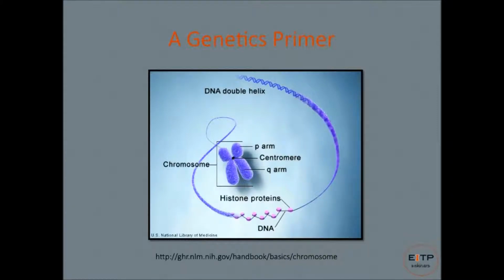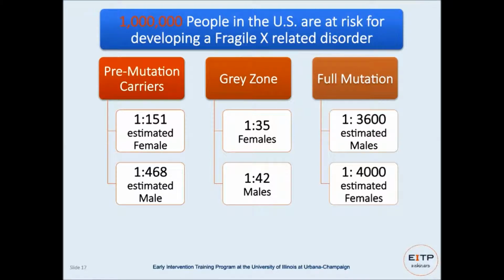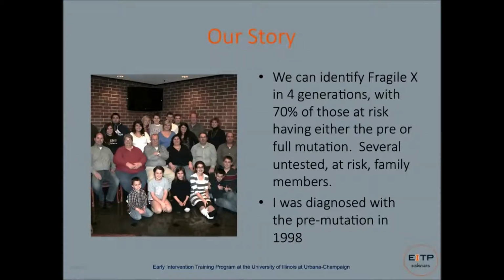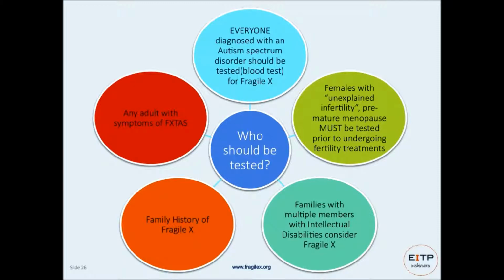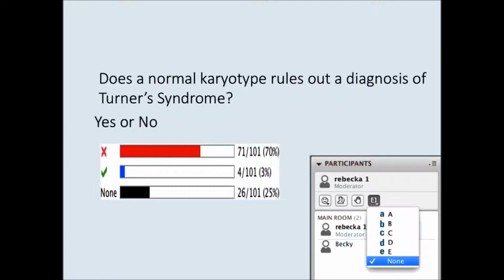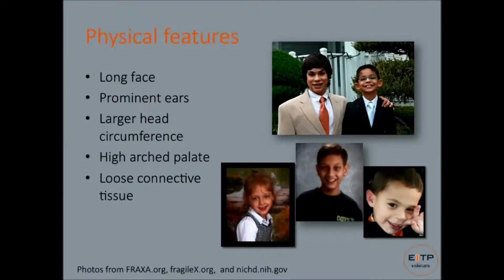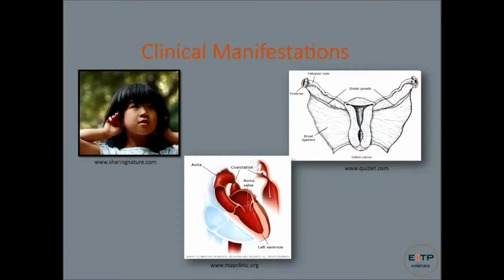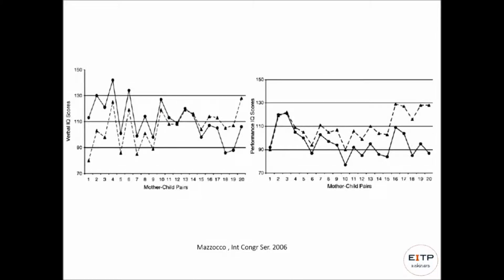X Chromosome Disorders Prevention & Developmental Implications in the Early Years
Presented by Katie Kastner and Melissa Zolecki, this recorded webinar reviews the major X chromosome disorders, including Fragile X Syndrome and Turner’s Syndrome. Discussions include syndrome presentation, diagnosis, associated medical conditions, developmental trajectory, and implications for supporting families in early intervention. This information is paired with a parent’s first-hand perspective of raising a child with Fragile X Syndrome.

Objectives:

1. Review the genetic basis and diagnosis of major X chromosome disorders, including Fragile X Syndrome and Turner’s syndrome

2. Discuss common medical co-morbidities of Fragile X Syndrome and Turner’s Syndrome and their management.

3. Review developmental impacts of Fragile X Syndrome and Turner’s Syndrome

4. Discuss resources and supports available for families and children impacted by Fragile X Syndrome and Turner’s Syndrome.